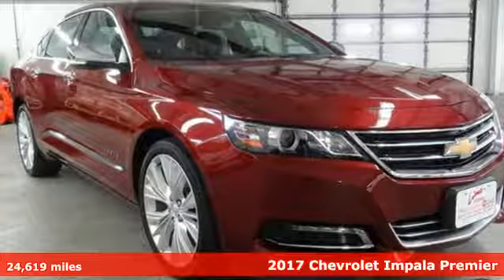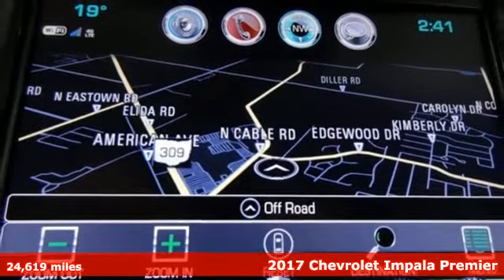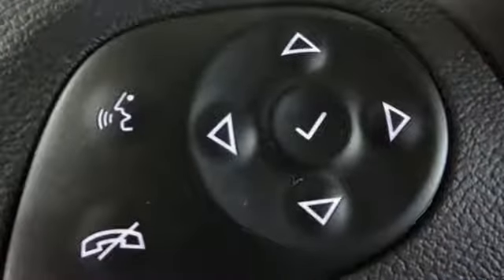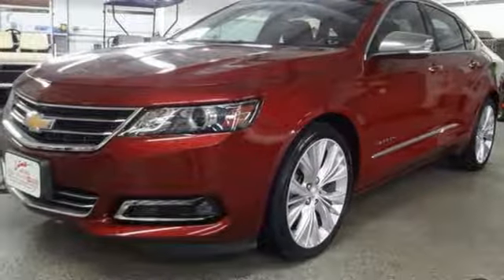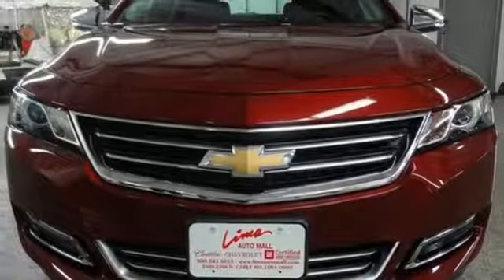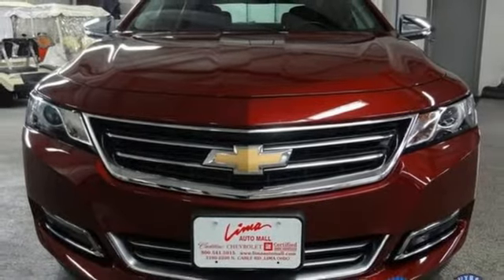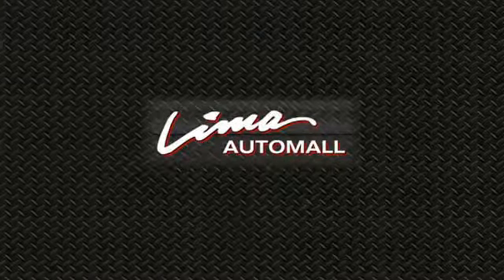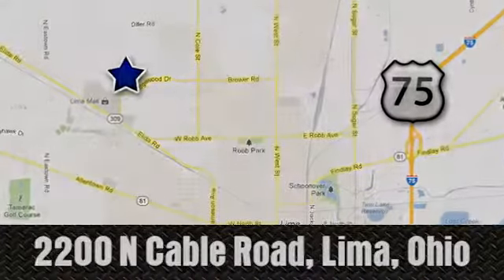Used 2017 Chevrolet Impala Lima OH Dayton, OH